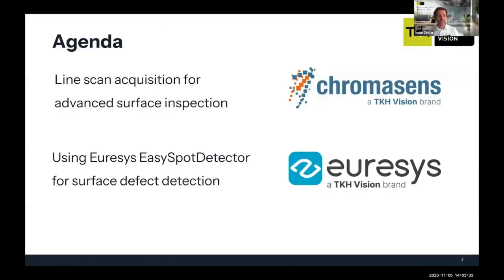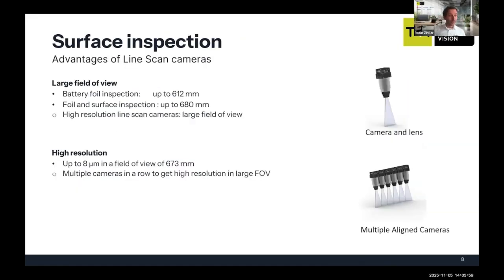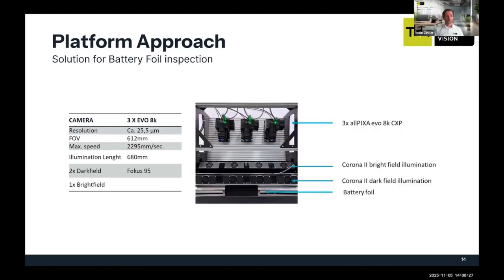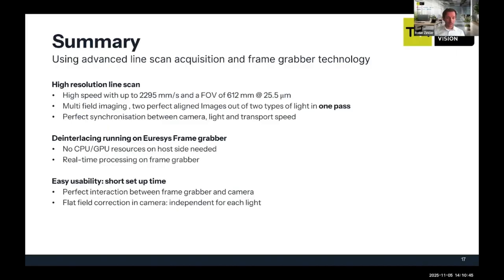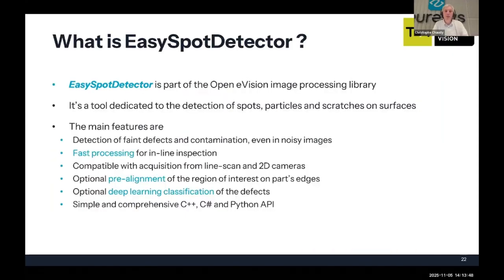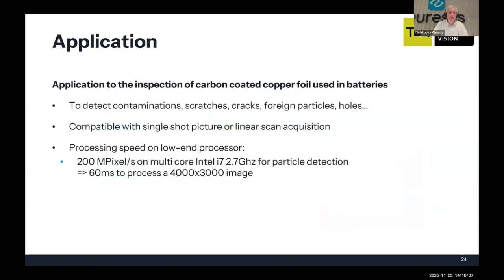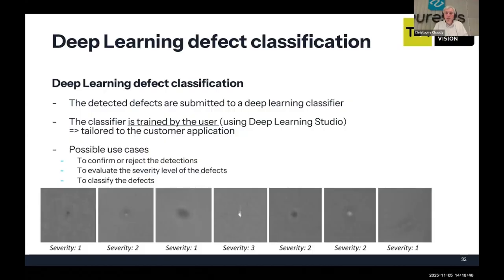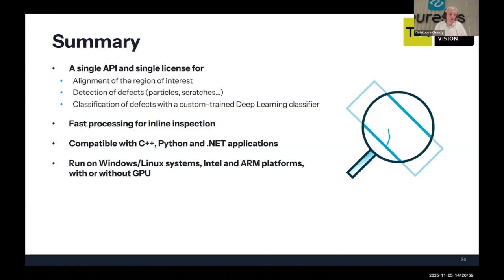inVision TechTalk：TKH 为电池、纸张、薄膜或玻璃的测试提供先进的表面检测技术解决方案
本次网络研讨会中，Robin ZIRKLER（Chromasens）和 Christophe CHAUDY（Euresys）将讲解如何利用 TKH Vision 的技术，例如 Chromasens 相机和 Euresys Open eVision，为电池、造纸、薄膜或玻璃行业构建表面检测应用。为​​了实现最佳性能，研讨会还将阐述如何将传统视觉和基于人工智能的工具相结合。

时间轴：

00:00 - 00:45 引言
00:45 - 01:30 Chromasens 线扫描技术简介
01:30 - 02:01 Chromasens 公司简介
02:01 - 08:49 用于表面检测的高级线扫描采集
08:49 - 09:25 Euresys - 使用 Open eVision 进行表面检测
09:25 - 09:57 Euresys 公司简介
09:57 - 19:14 Open eVision - EasySpotDetector
19:14 - 23:26 问答环节

[V213CT]